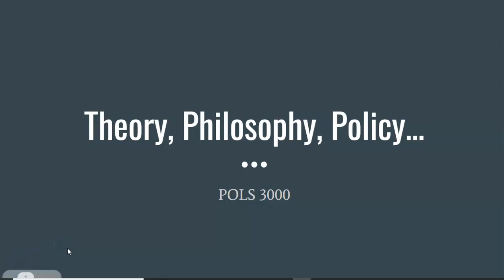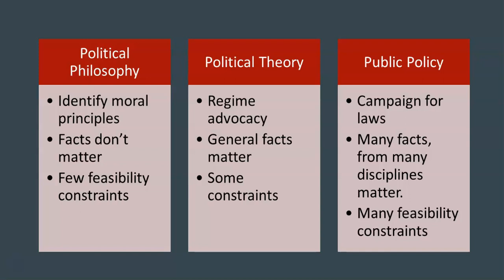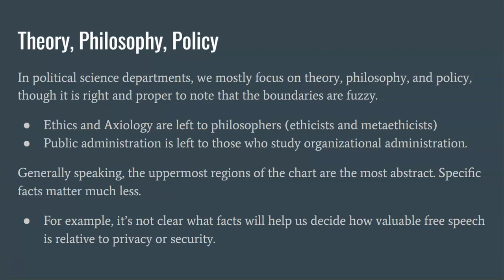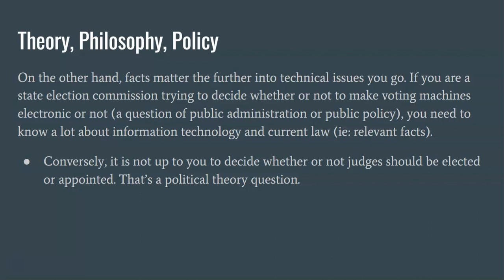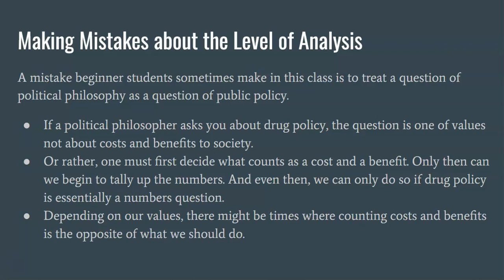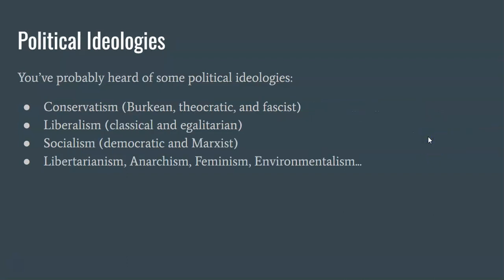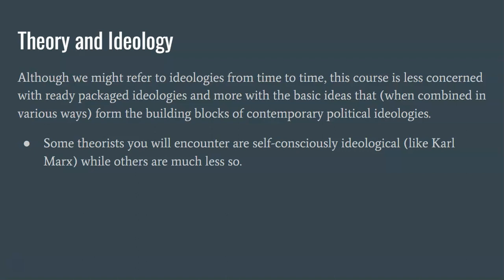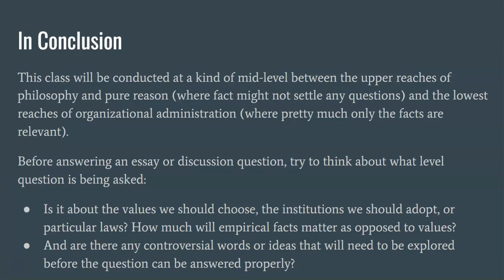Philosophy Theory Policy